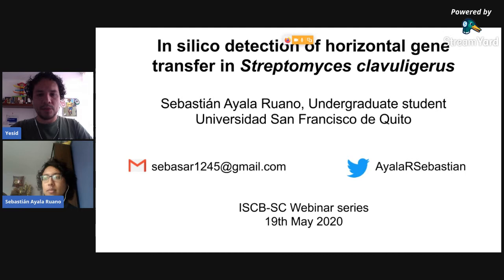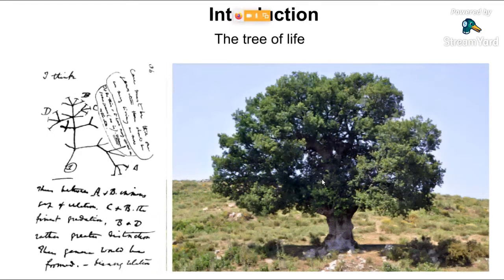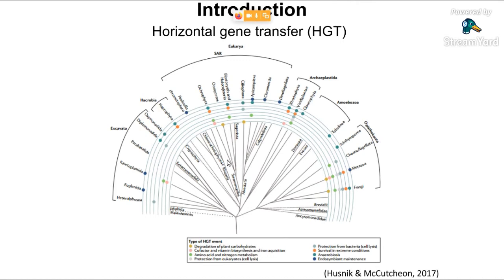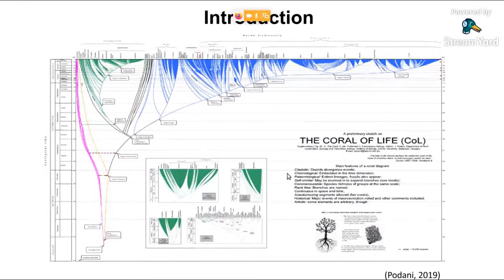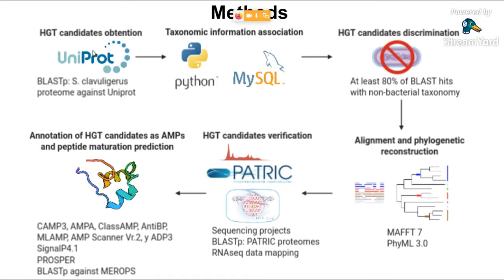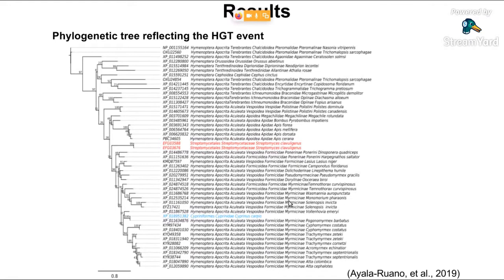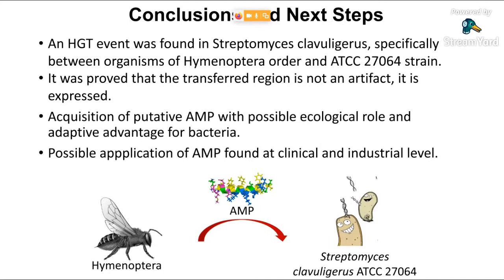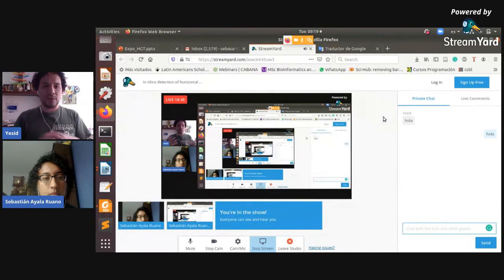In silico detection of horizontal gene transfer in S. clavuligerus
Presenter: Sebastian Ayala Ruano
Universidad San Francisco de Quito

Abstract:
Streptomyces clavuligerus is a bacterium that produces a lot of secondary metabolites. The production of antibiotics has been extensively studied in this specie; nevertheless, other aspects, such as evolution or ecology, have received less attention. Thus, we studied the impact of horizontal gene transfer in the S. clavuligerus genome. To perform this task, we applied whole genome analysis to identify laterally transferred sequences from different domains. The most relevant result was a putative antimicrobial peptide (AMP) in the ATCC 27064 strain with a clear origin in the Hymenoptera order of insects. The gene expression was verified using RNAseq data, and several AMP predictors were used to validate the original annotation. We suggest that Hymenoptera AMP-like proteins of S. clavuligerus ATCC 27064 may be useful for bacterial adaptation, and as an antimicrobial molecule with industrial applications.